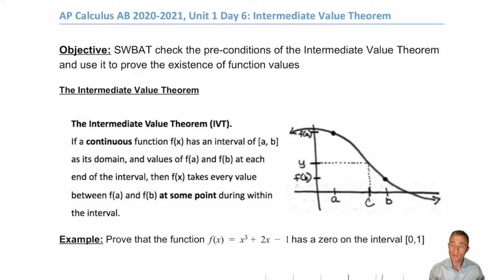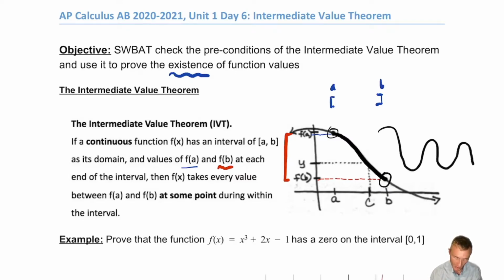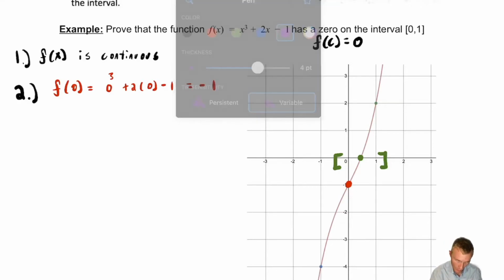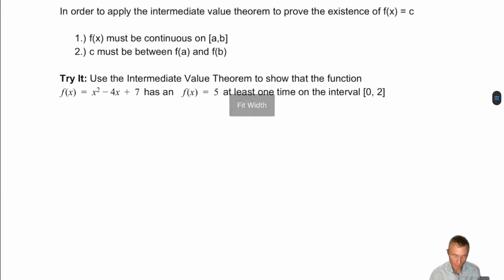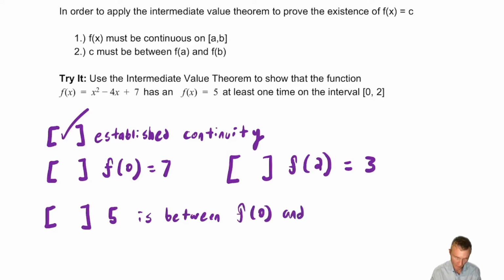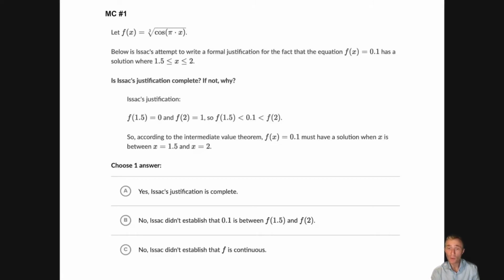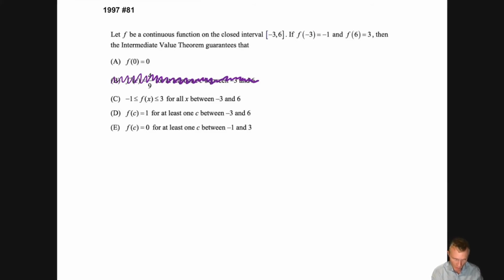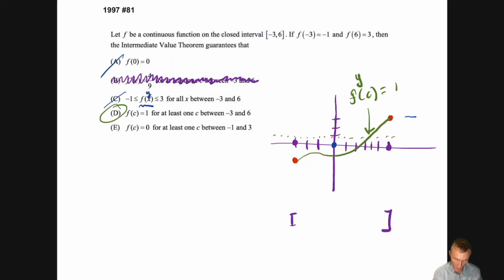Intermediate Value Theorem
IVT EdPuzzle Video